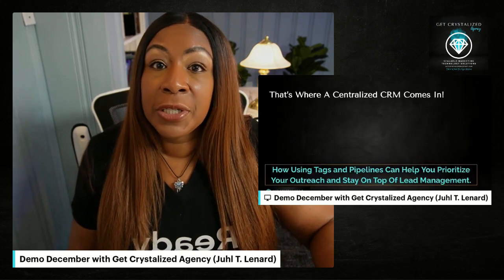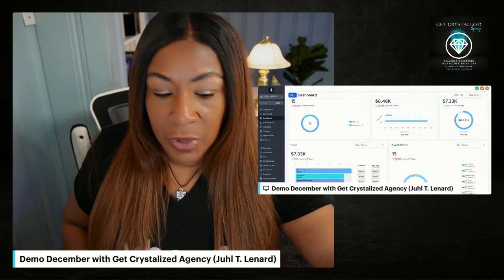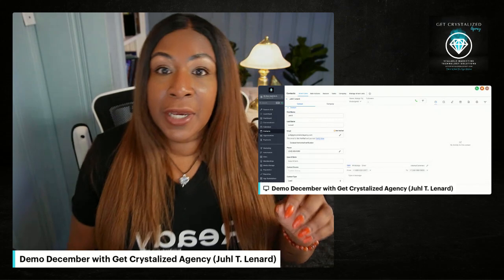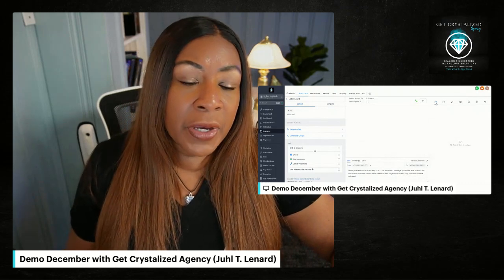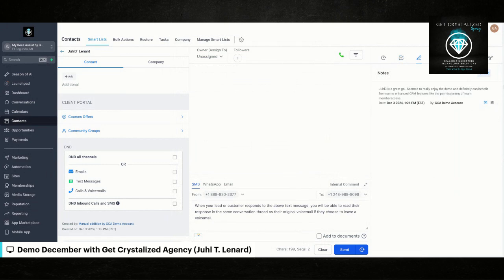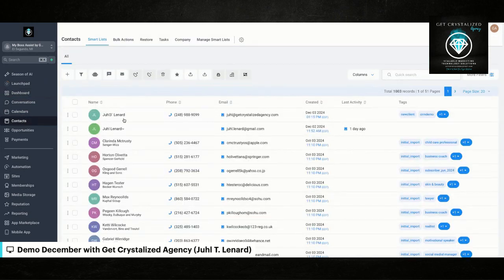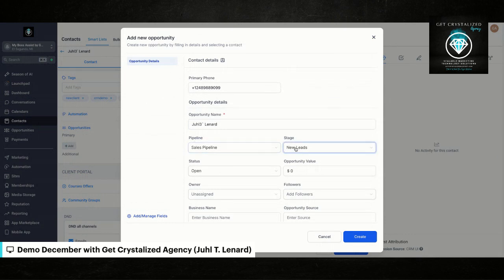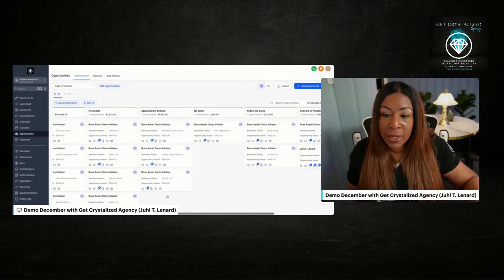Demo: Solving Lead Organization Challenges with a Centralized CRM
In today's demo, we'll show you how using tags and pipelines can help you prioritize your outreach and stay on top of your lead management.

ABOUT GET CRYSTALIZED AGENCY
We're on a mission to help entrepreneurs and founders build better businesses faster. Behind every founder or entrepreneur there’s a story. There are often untold sacrifices and the time horizon is always longer than expected to reach success. With the accessibility and affordability of advanced technology, we can compress the timeline but only if we set a solid foundation. We believe that every business can be scalable with the right mindset, focus and tools.

⏰ TIMECODES ⏰
0:00 Welcome
04:10 Problem Use Case Experience
05:06 Scope of Lost Opportunity
07:47 What is Missed Call Text-Back
12:51 Conversation Tab Showing Missed Call Text-Back in Action
14:29 See Actual Text Messages Coming Into Global Inbox
17:06 See the B2B Text Message in ACTION!
20:02 Text Message Library of Templates
21:05 Use Case for Teams
23:38 Wrap Up - Key Advantages
24:54 Wrap Up - Advantages for Team Training and Scalability
26:00 Next Steps - Take the Tech Assessment
31:51 End

NOT SURE WHICH HIGH-ROI MARKETING TOOLS ARE RIGHT FOR YOUR BUSINESS?
💡 Take the guesswork out of scaling your business!

⚡️ Get Your FREE Pipeline Marketing Technology Blueprint ⚡️
✅ Answer a quick 5-minute assessment.
✅ Receive a customized Blueprint tailored to your business stage: Start, Grow, Scale, or Expand.

🚀 Ready to unlock your growth potential?